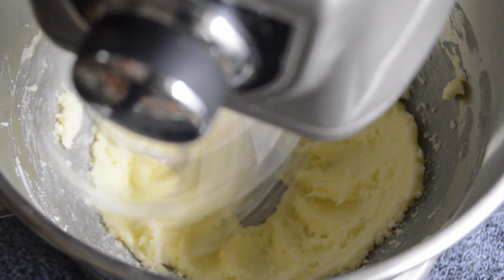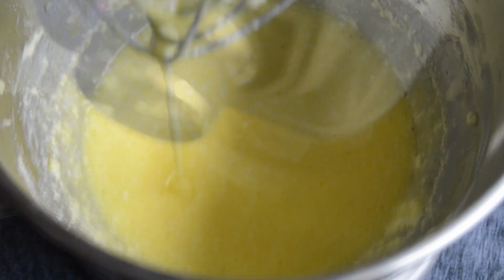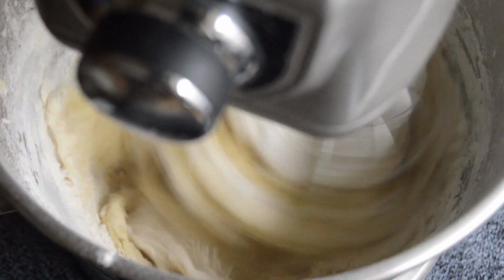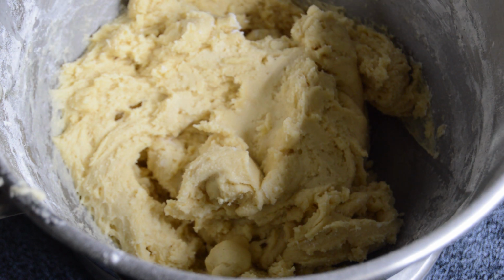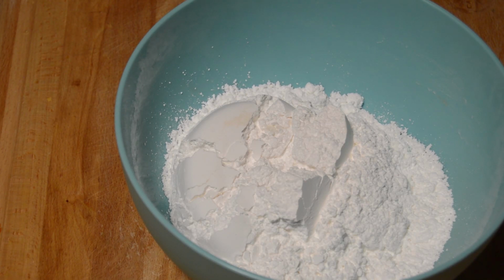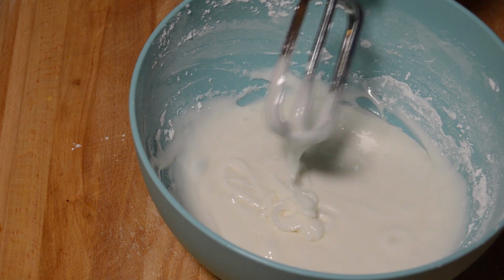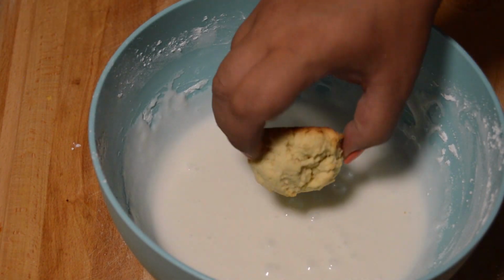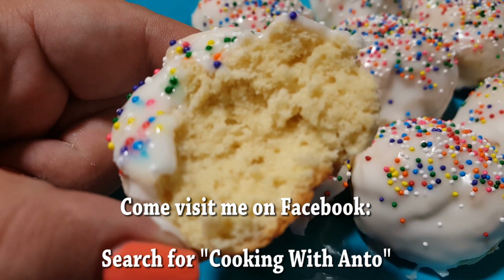Italian Anisette Cookies - How to make Anisette Cookies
An easy and quick recipe for Italian Anisette Cookies! Some people refer to them as "Italian Wedding Cookies" as well.

INGREDIENTS:

1/2 Cup of softened butter
1/2 Cup of Granulated Sugar
2 Teaspoons of Anise Extract
3 Eggs
2 and 1/2 Cups of Flour
1 Tablespoon of Baking Powder
3 Tablespoons of Milk

Icing:

2 Cups of Powdered Sugar
3 Tablespoons of Milk
1/8 to 1/2 Teaspoon of Anise Extract